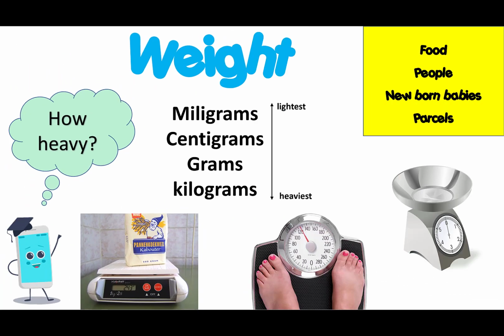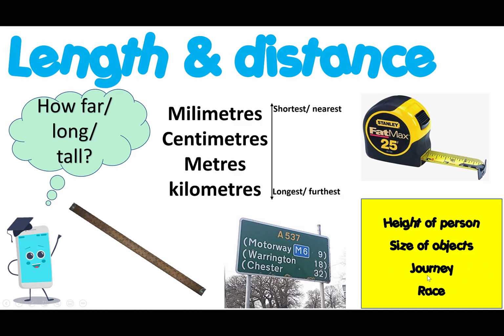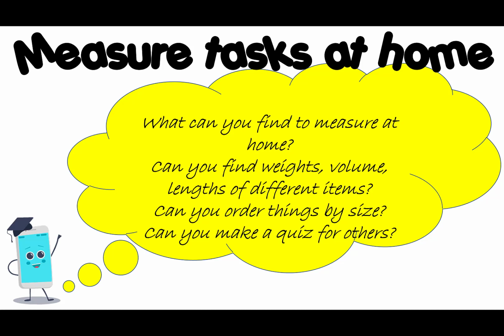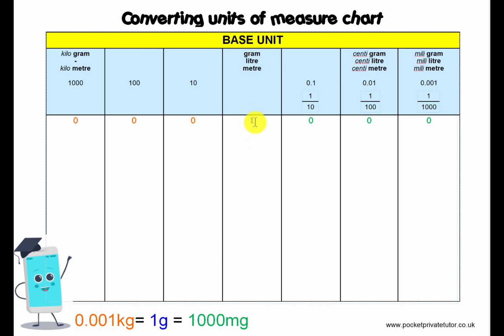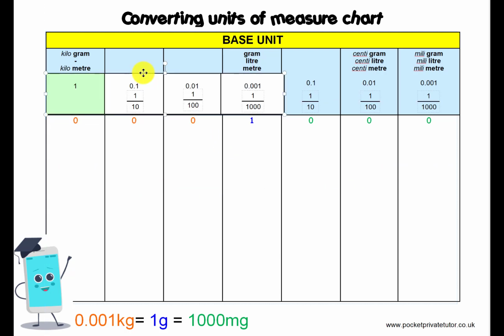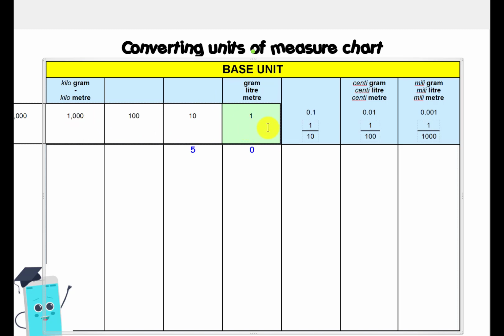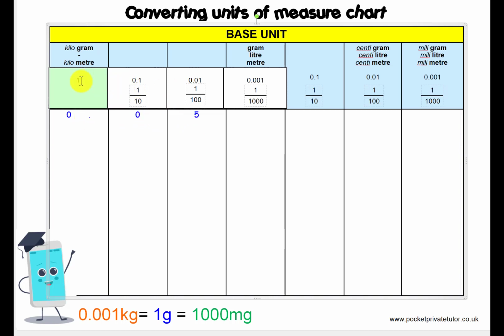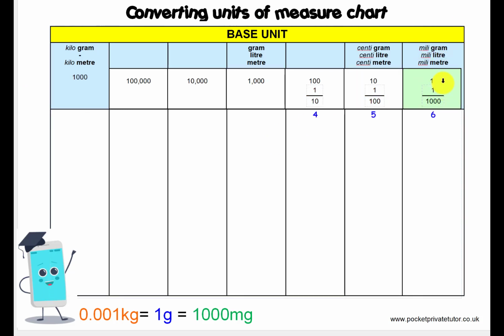Measures KS2 lesson for homeschooling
An intro to measures for KS2.
Links to free content:
More free resources in comments